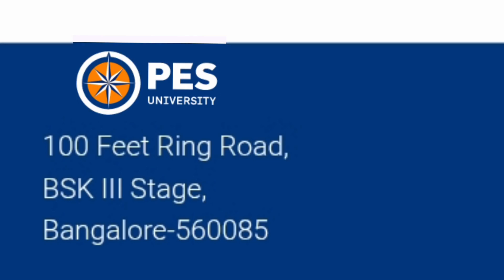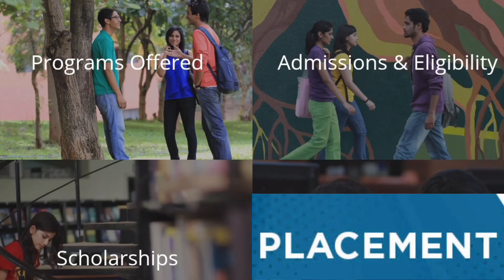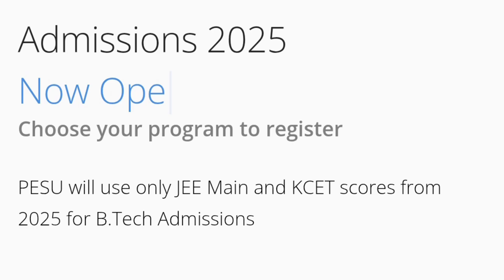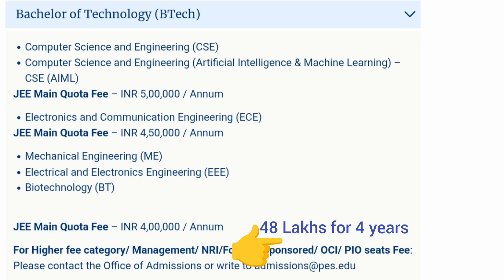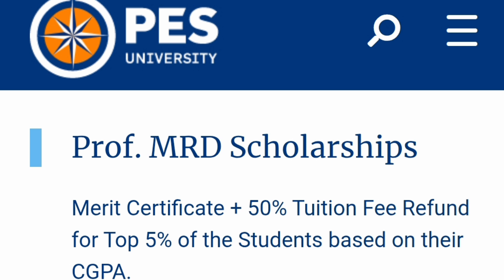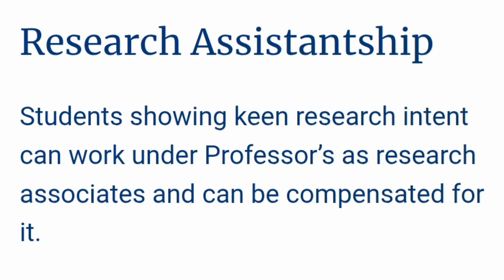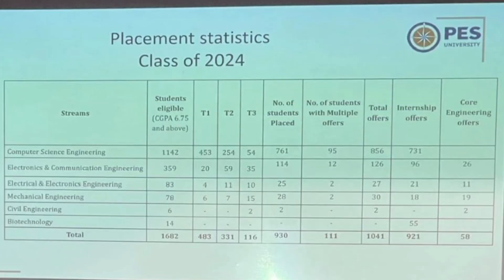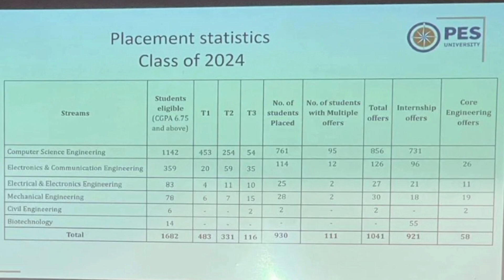PES University Bangalore jee mains cutoff|btech Best college|Top engineering Colleges in Karnataka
Top 5 engineering Colleges in Bangalore - PES University|Pes college|Placements|review|Comedk|kcet
The Shocking Truth About PES University Fees and Placements
PES University Placements|PES engineering college review|PES college Bangalore|fees|PES fee details
Why PES University Fees are Worth It
PES University Fees: Is It Worth It?
pes university bangalore campus tour
pes university bangalore ring road campus
pes university bangalore electronic city campus
pes university bangalore review
pes university fee structure
pes university placements
Bangalore engineering colleges
Bangalore University
Pes jee mains cutoff
pes university review
pes university kcet cutoff
pes university bangalore hostel
pes university electronic city campus
pes university cutoff
pessat university bangalore
pes university admission process
pes university placements 2024
pes university placement
pes university fee structure 2025
Pessat exam 2025
Educare Karnataka
pes college bangalore
pes college
pes college bangalore campus tour
pes bangalore
top 10 colleges in bangalore
bangalore best college
best college in bangalore
pes university management quota fees
pes university management quota admission, management quota admission in pes university, pes university bangalore management quota admission
top 5 engineering colleges in bangalore,top colleges in bangalore
top engineering college in bangalore
best engineering colleges in karnataka
top btech colleges in bangalore
top b tech cse colleges in bangalore
private universities in bangalore
top private engineering colleges in india
top 10 private universities in india
top 10 private engineering colleges in india,private engineering colleges in india
pes university bangalore electronic city campus,pes university campus tour
jee mains result 2025,jee main 2025 result,jee mains 2025 results,jee main 2025,jee result 2025,jee mains 2025 result
pes university bangalore pgcet fees structure
pes college fees structure
pes college bangalore fees
pessat 2025 registration
COMEDK exam details 2025
KCET news
COMEDK latest updates
COMEDK vs KCET 2025
comedk 2025
kcet vs comedk
kcet exam
kcet updates
kcet vs jee
kcet latest news
kcet preparation
kcet best colleges
kcet cutoff
kcet application form 2025
kcet vs comedk cut-off
comedk rank vs college
comedk colleges
engineering colleges
top 20 comedk colleges
comedk top colleges
comedk colleges fees
comedk marks vs rank vs college
top colleges under kcet
top 10 engineering colleges in bangalore
top colleges under comedk
top 10 colleges under comedk college reviews
comedk registration 2025
comedk 2025 jee mains
engineering colleges,top engineering colleges,top engineering college jee main,jee main best engineering college,jee main engineering college ranking
,jee main engineering college cut off
government colleges accepting jee main score
jee 2025,jee main 2025
comedk 2025 exam details
kcet 2025,kcet application form 2025
kcet exam 2025
kcet 2025 preparation